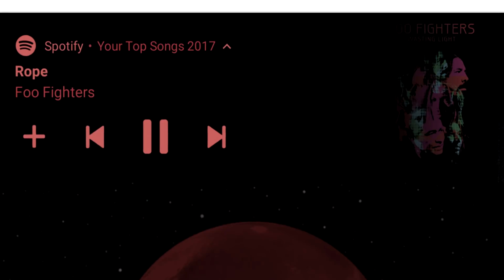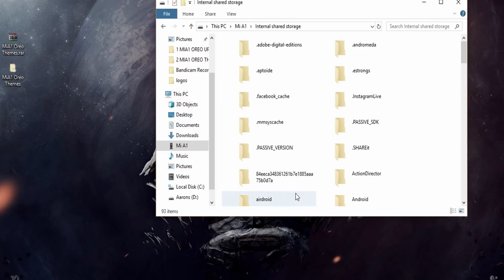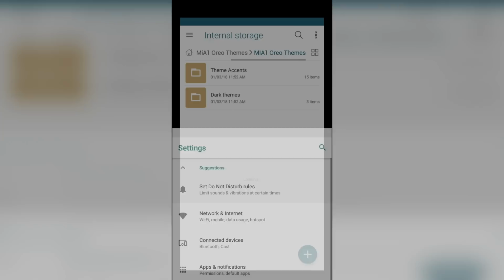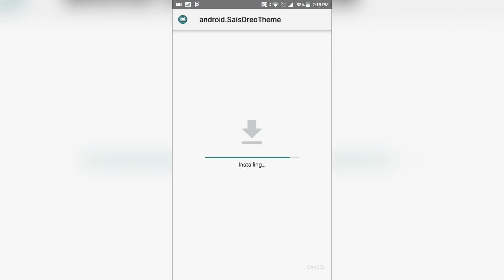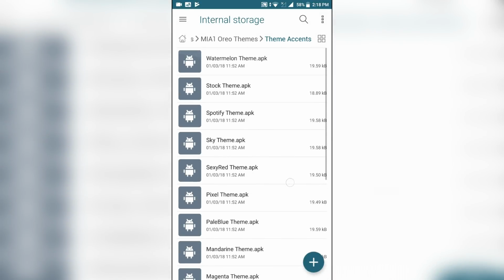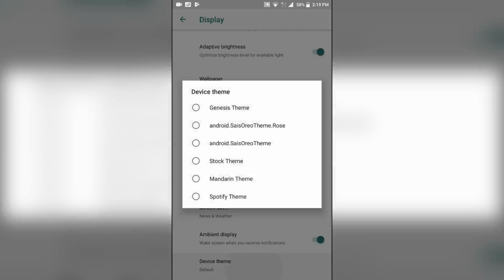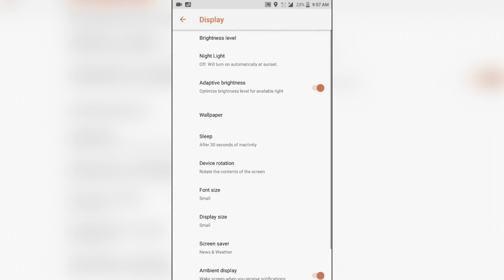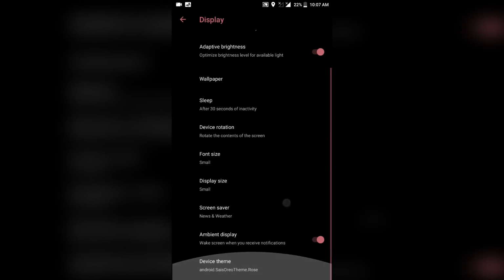MI A1 — HOW TO INSTALL THEMES ON MI A1 [WITHOUT SUBSTRATUM]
►Bored of the same old stock android theme on the MI A1? In this video I'll be showing you how to install some beautiful looking themes in no time.

►MI A1 — HOW TO INSTALL THEMES ON THE MI A1 [WITHOUT SUBSTRATUM]